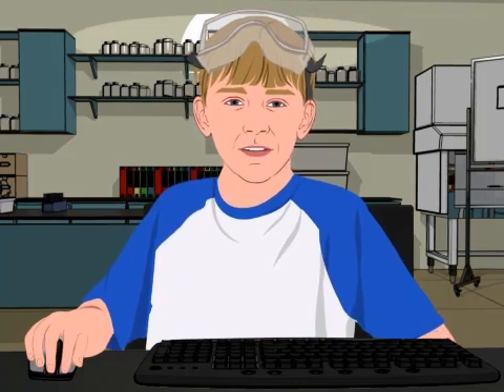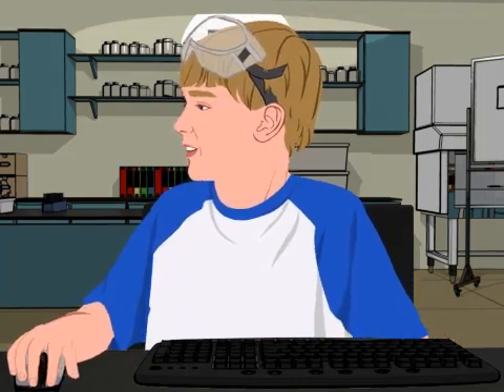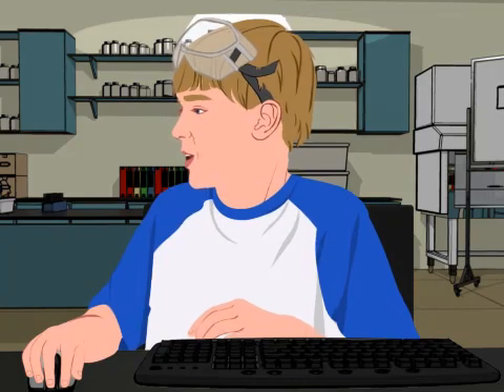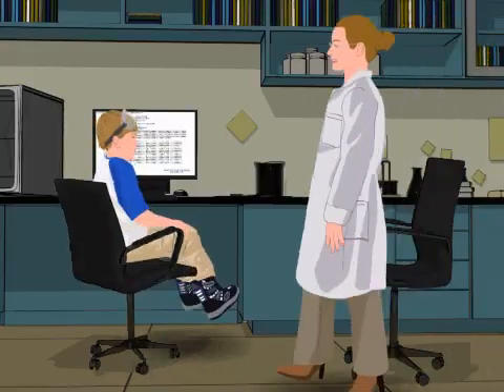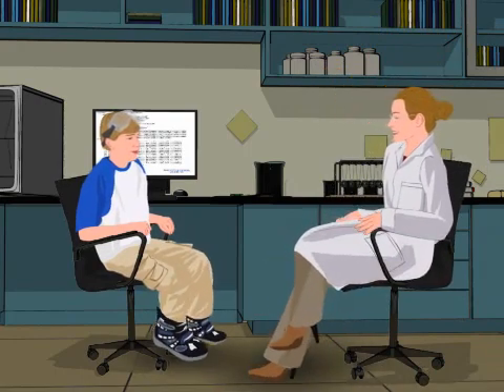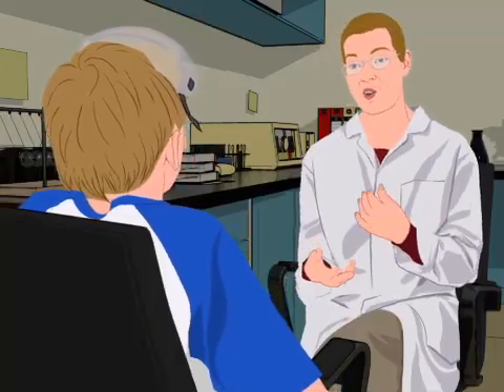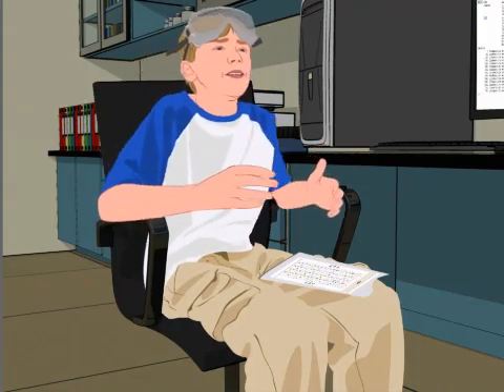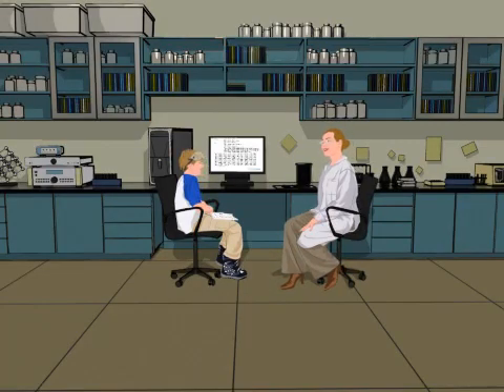BioBuilder Animation: Open Reading Frames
It's not easy being green. It's also not easy to figure out why Buddy is green, but Sally explains how open reading frames help.
This animation connects to "bioprimer #2" and together they set up the iTUNE device lab ("lab 2"), both accessible through BioBuilder.org